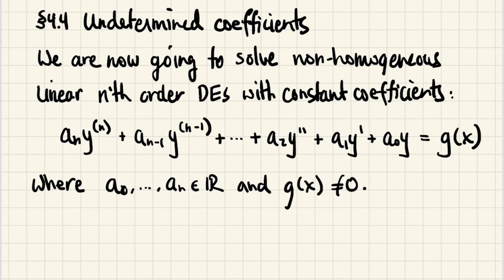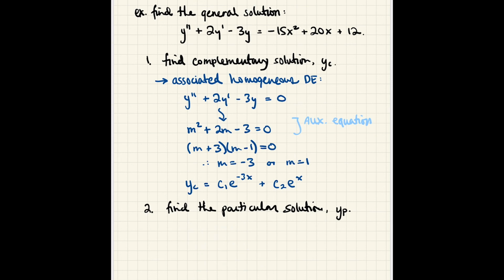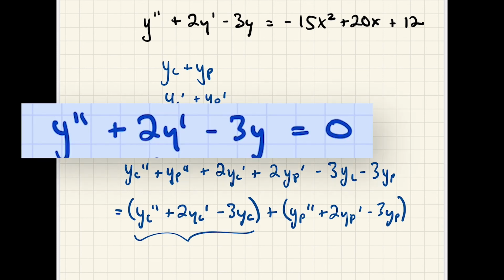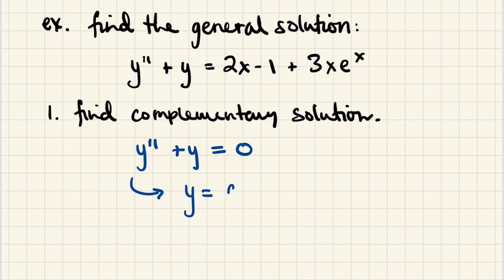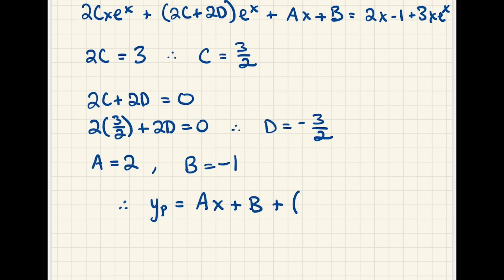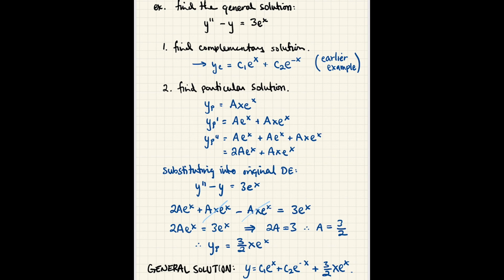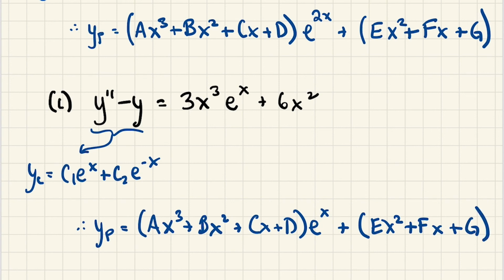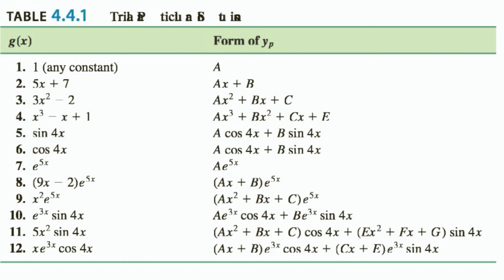Math 24 4.4 Undetermined Coefficients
0:00 Intro
3:36 Example
13:13 Example
18:10 Example
25:49 Example
30:53 Trial Particular Solution Forms